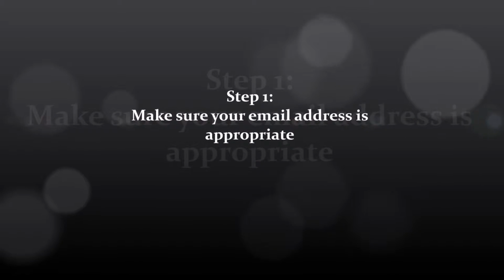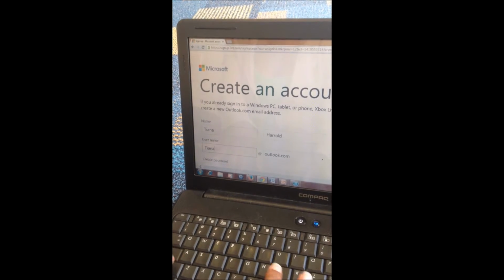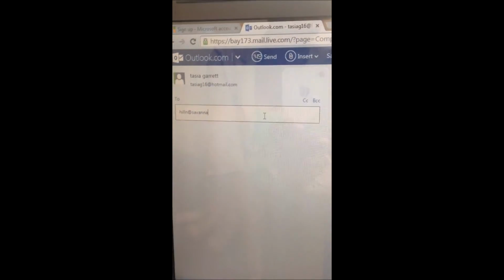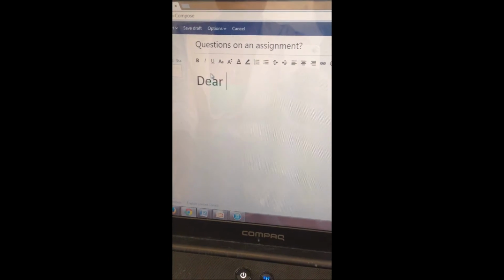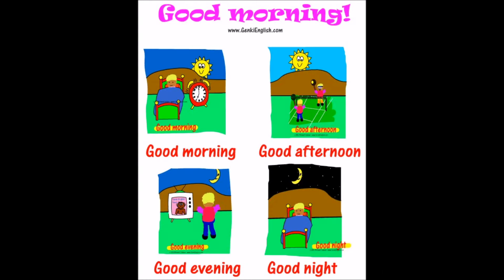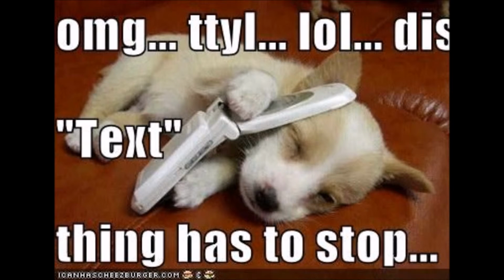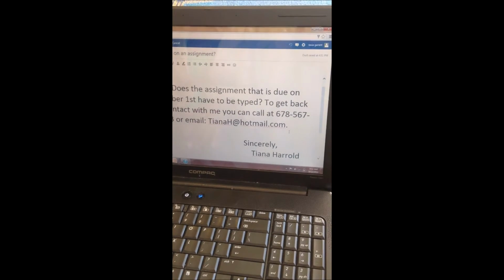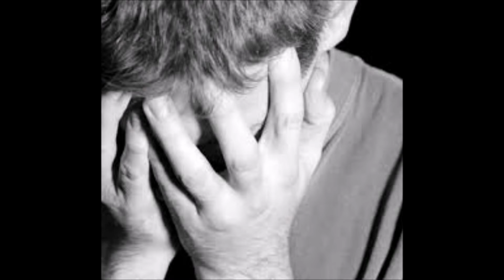Freshman Year Experience video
Our Freshman Year Experience Video